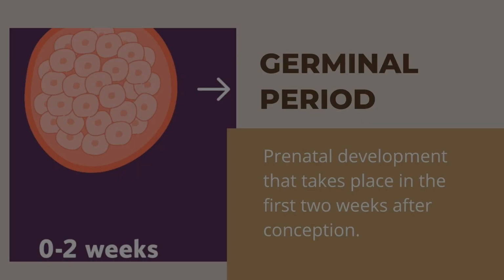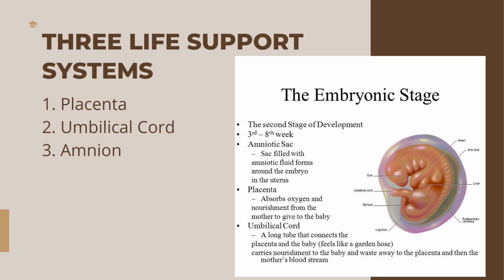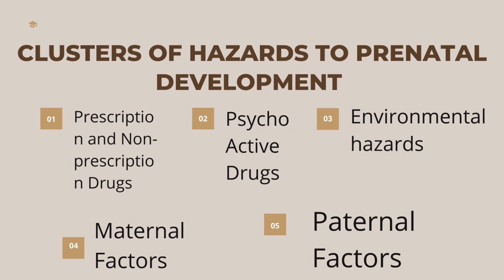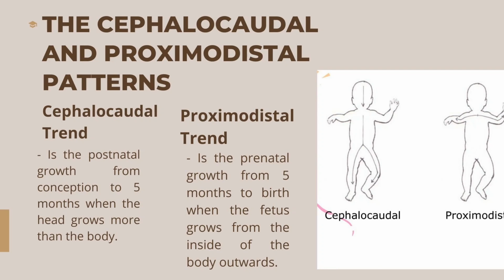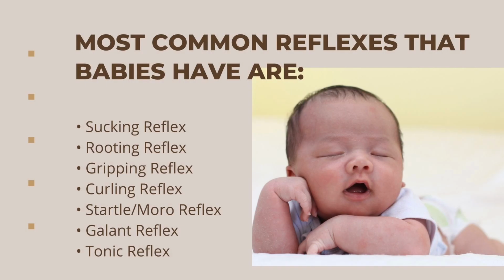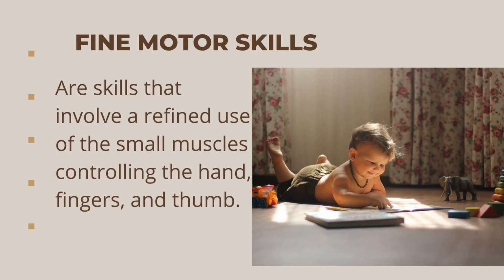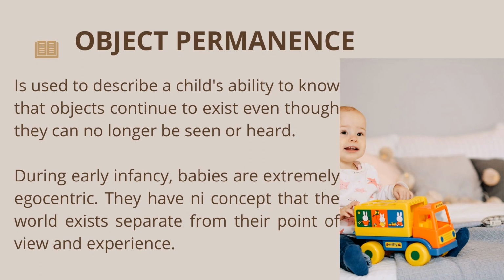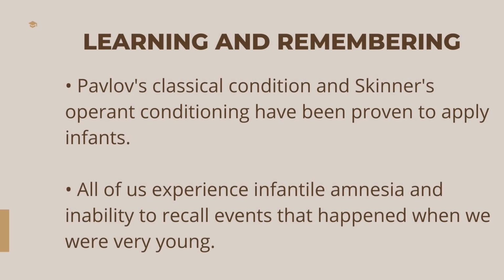PED1- ORAL REPORT 4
CHILD AND ADOLESCENT LEARNER AND LEARNING PRINCIPLES (WEEK 10-12 TOPICS)